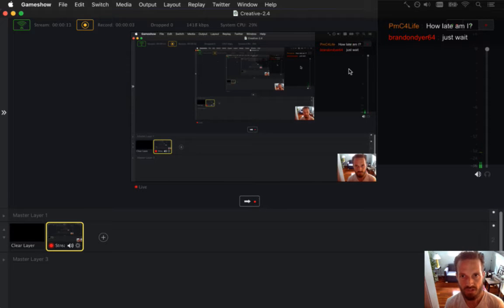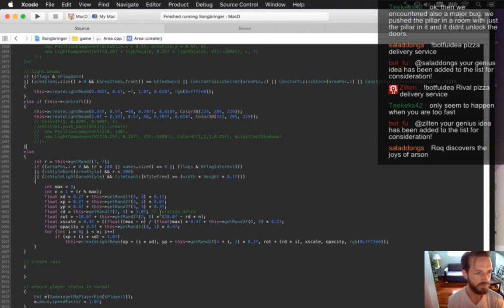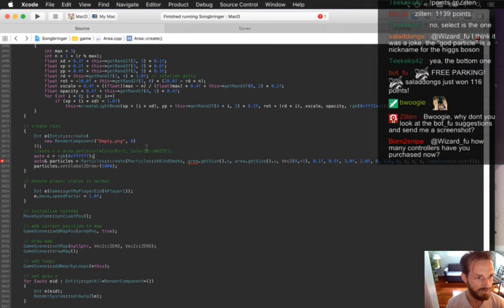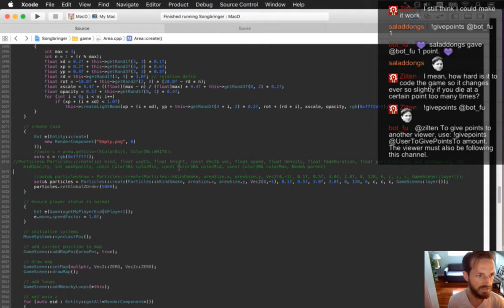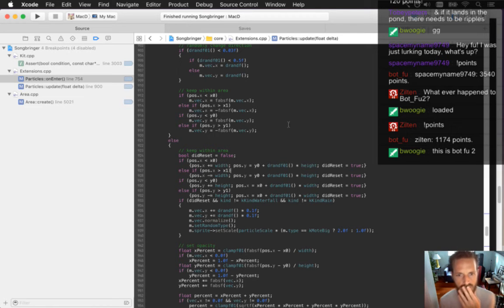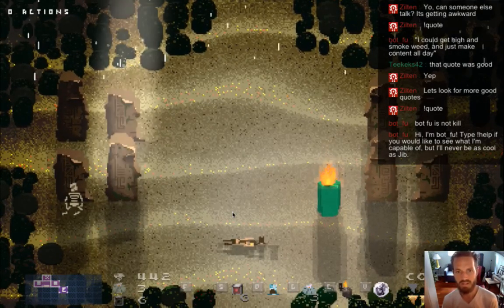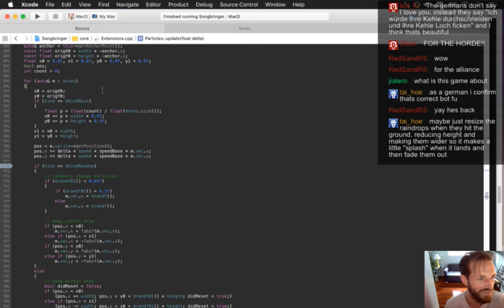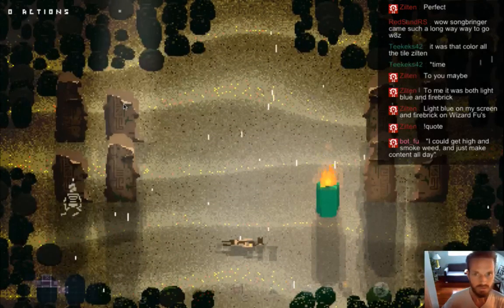Songbringer Day 376 - Rain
Today: making it rain. The playlist for this series